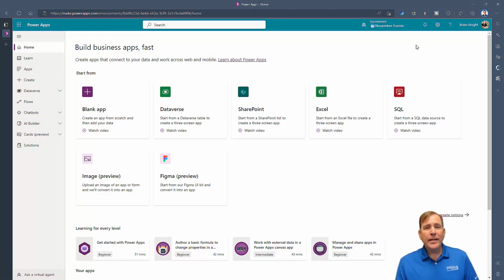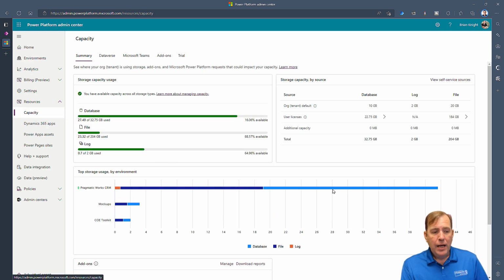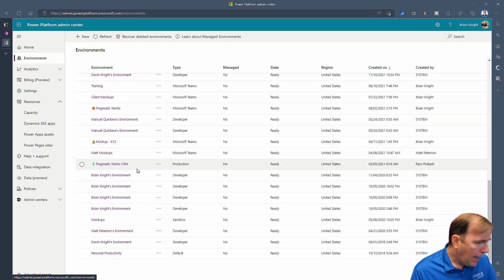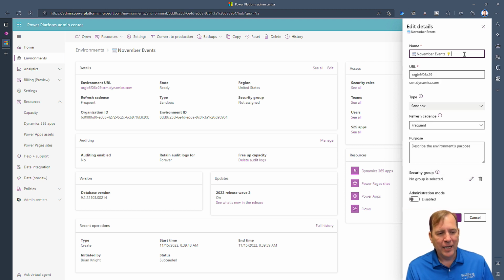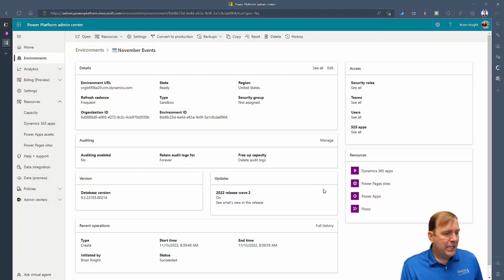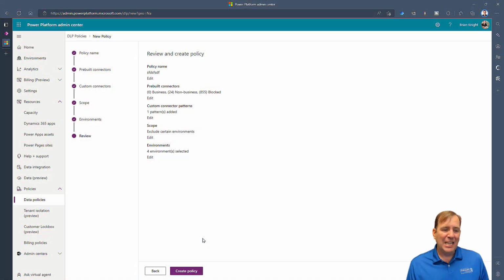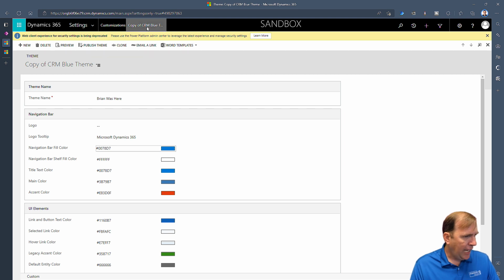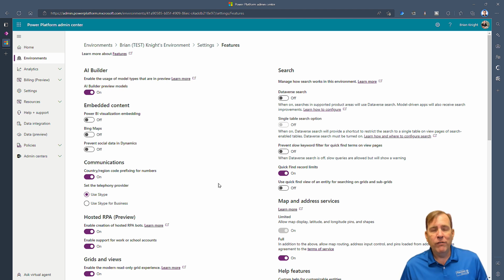Power Platform Environment: 5 Things You Should Do First!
During this informative video, Brian will show you the top 5 things that you should do within your Power Platform environment to help with governance and administration.

00:00 Intro
1:10 Environment Creation
5:15 Rename Default environment
9:15 DLP
12:15 Add an AD Account to the environment
13:15 Theme

👍 If you enjoy this video and are interested in formal training on Power BI, Power Apps, Azure, or other Microsoft products you can use my code "Brian30" at check out when purchasing our On-Demand Learning classes to get an extra 30% off